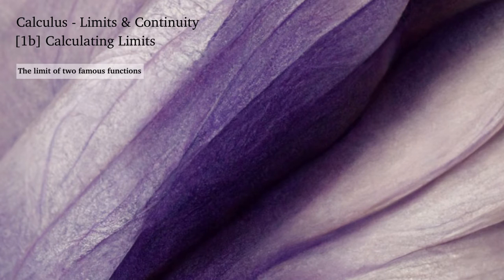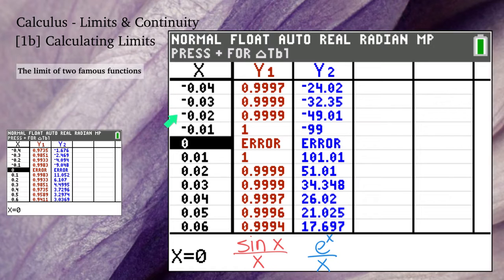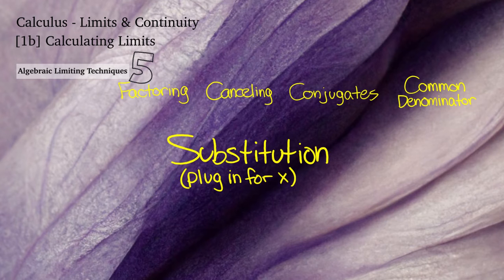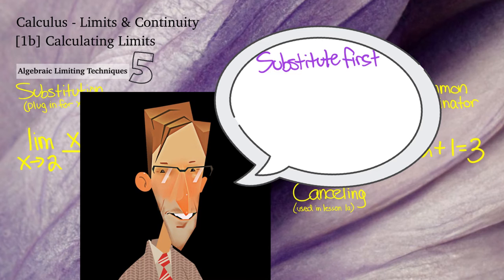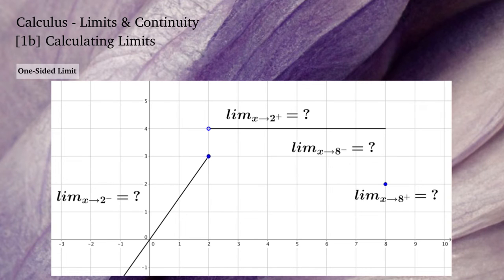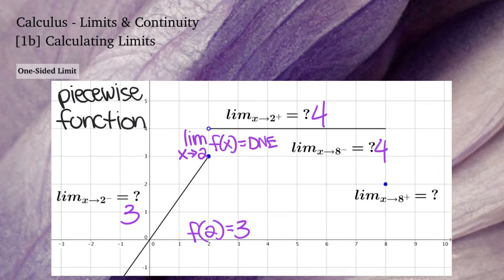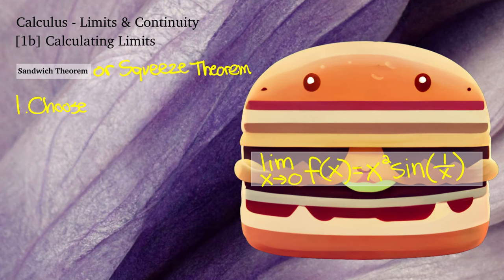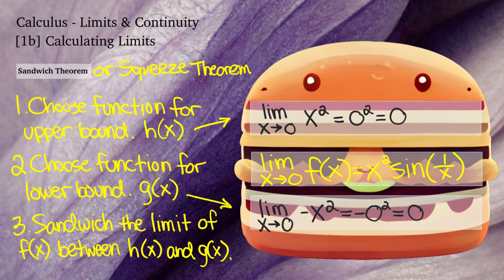Calculus Limits 1b Calculating Limits - One-Sided and Sandwich Theorem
This Calculus lesson is the second part of a two-part lesson on Limits, which is the first topic of a unit titled Limits and Continuity.

This lesson covers Algebraic Limiting Techniques, One-Sided Limits, and the Sandwich Theorem.

00:00 Slide 1 Intro
00:23 Slide 2 Limit Challenge
03:43 Slide 3 Algebraic Limiting Techniques
06:54 Slide 4 One-Sided Limit
11:59 Slide 5 Sandwich (Squeeze) Theorem
15:14 Slide 6 Thanks